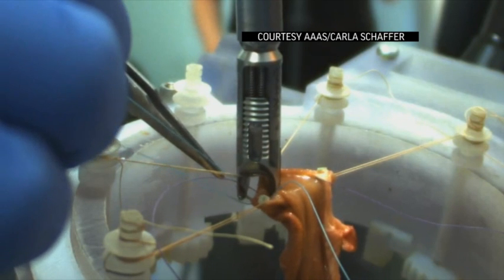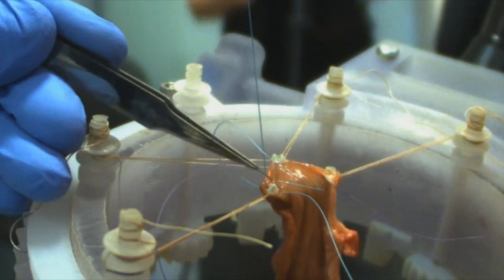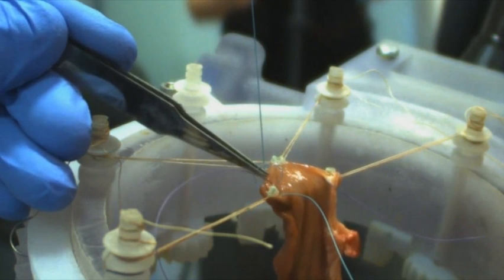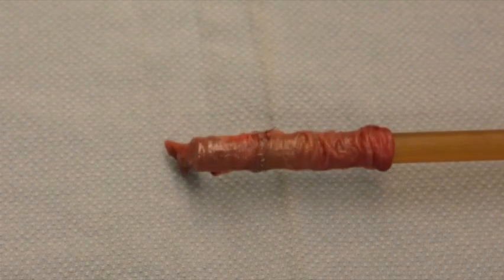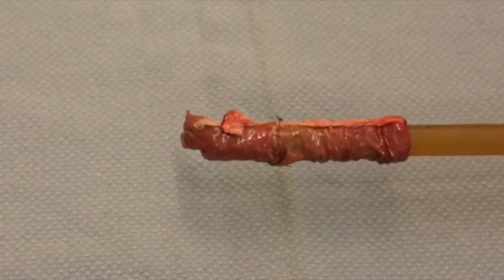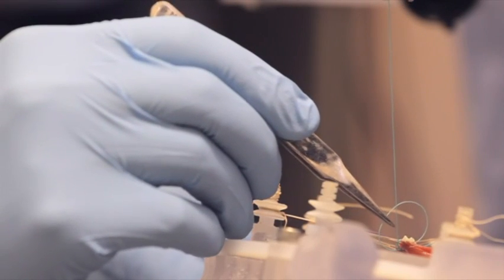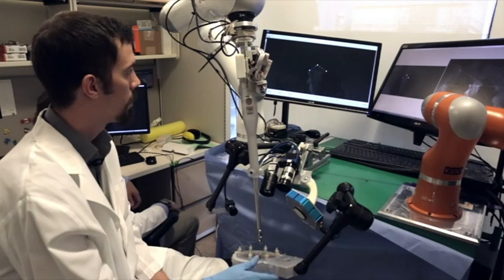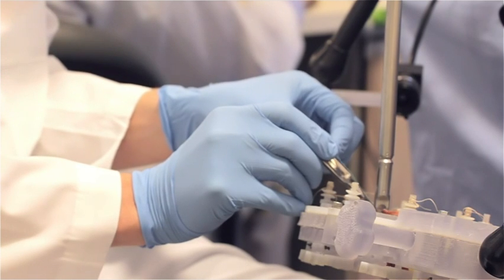Scientists Create Robot That Stitches Tissue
Scientists have created a robotic system that stitched up tissue in living animals without a real doctor pulling the strings. Much like engineers are designing self-driving cars, the research is part of a move toward autonomous surgical robots. (May 4)